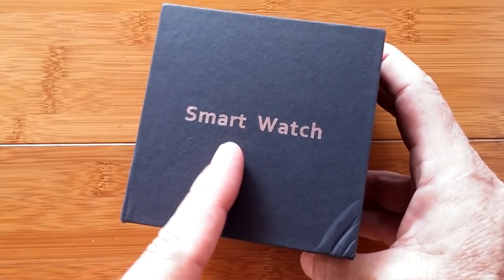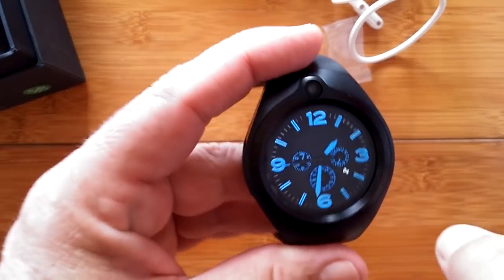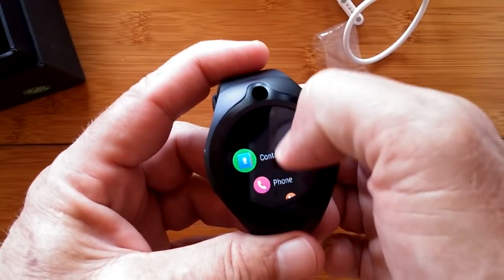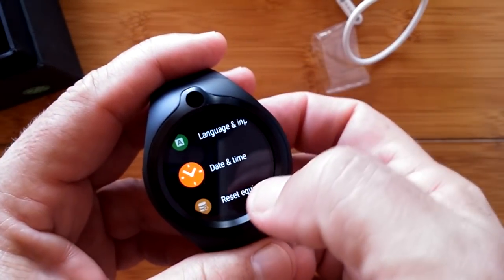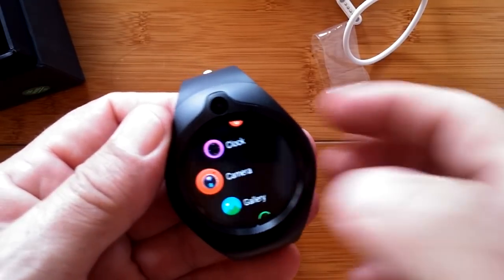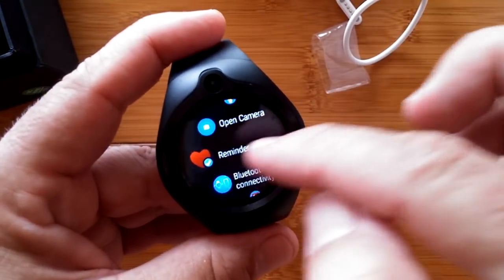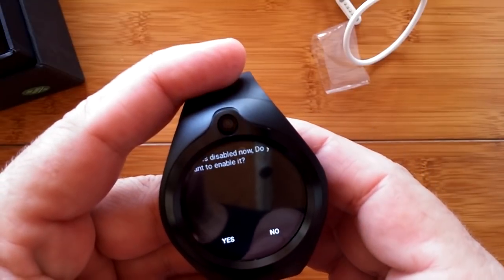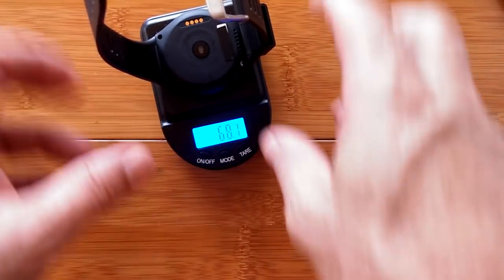ZGPAX S216 BEST Women's Android 5.1 Dual Mode Front Camera 1GB/16GB Smartwatch: Unboxing & Review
This S216 smartwatch has been provided by TomTop for review. Many thanks to our viewers for making this YouTube site popular and to TomTop for their support. If you are interested in purchasing this S216 smartwatch, please use the link listed above. It will help us receive more watches to review for you in the future. Thanks!

DESCRIPTION:
As you know, I review a lot of Android smartwatches, and refrain from recommending any one over another. Well today I’m actually going to recommend this ZGPAX S216 as the BEST Android smartwatch for women and young adults. As you’ll see in the review, it’s fully loaded, stable, and ready to be used for video chat, games, and other Android applications. Although it is now popping up on different sites, it was exclusive to TomTop when this review was produced, and they have provided excellent support in getting this to us ASAP for review.